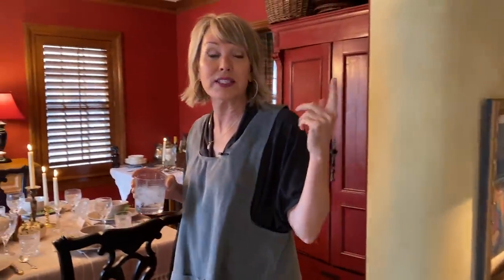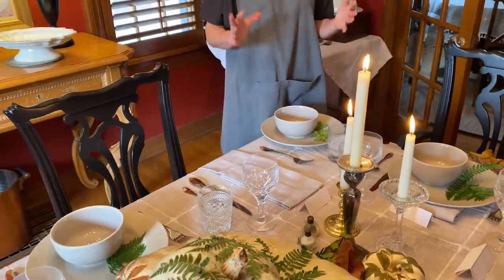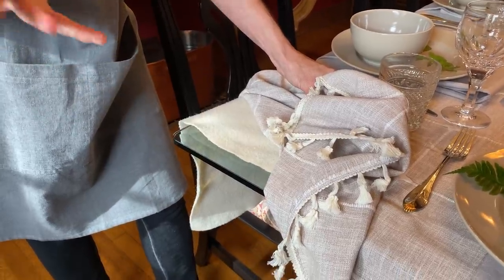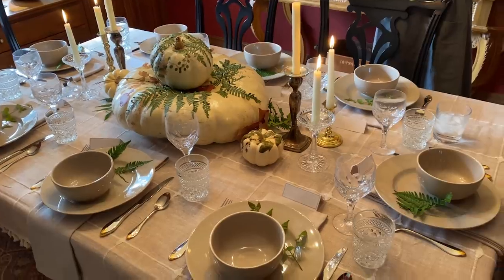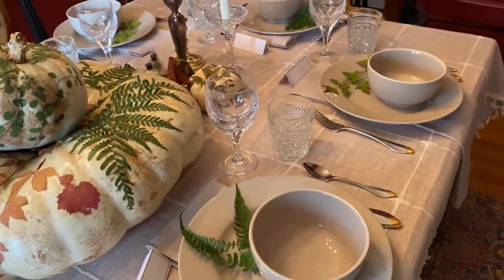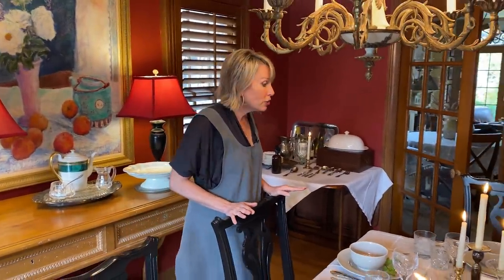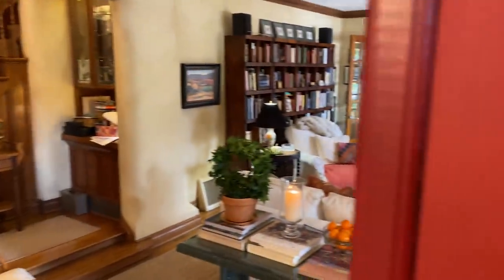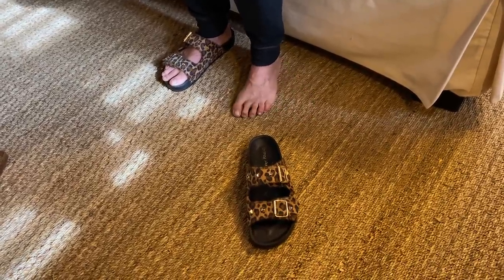My Pumpkins Are on Display This Year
The pumpkins I decoupages are now holding center stage on my Thanksgiving table. The candles are lit… At least for this video… And for the most part my table is ready to receive guests on the big day. Gobble gobble, all!